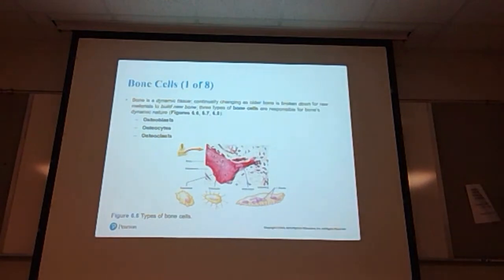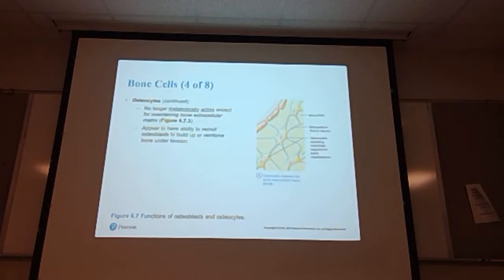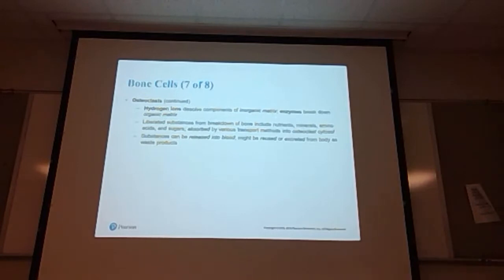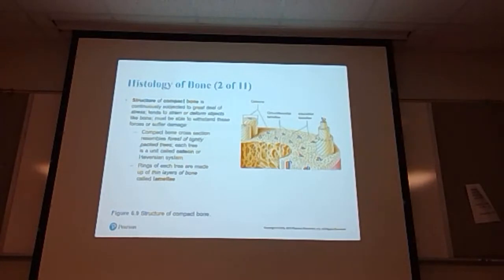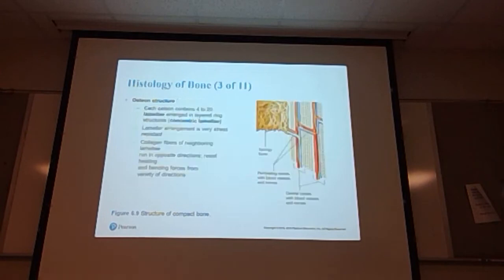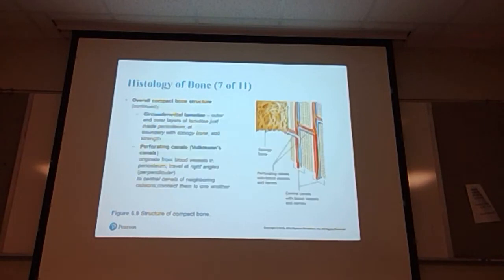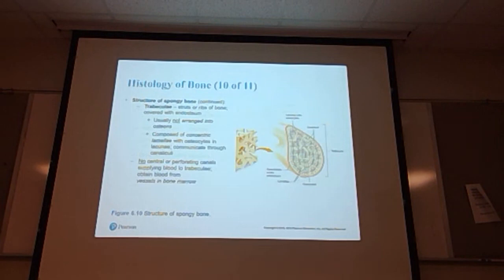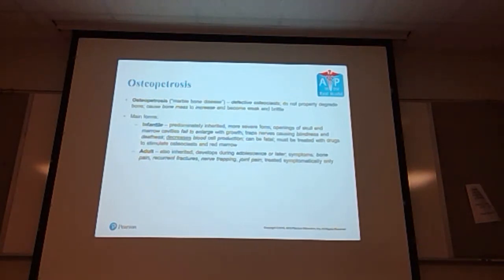Chapter 6 Bone Cells and HIstology